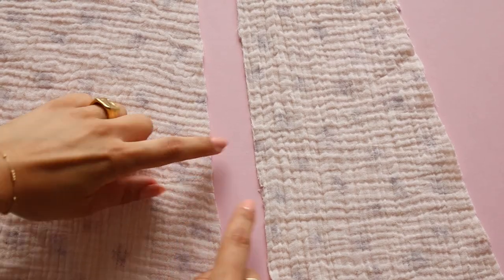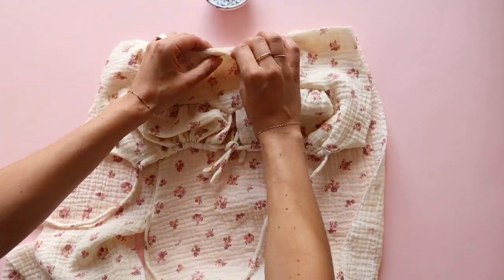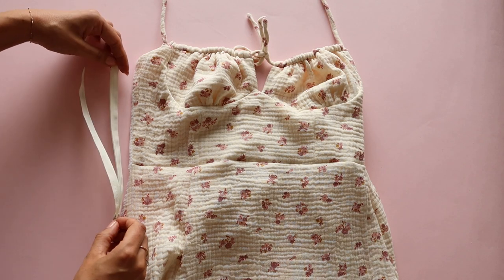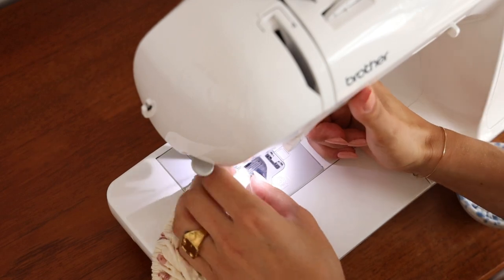DIY Amber Cami Maxi Summer Dress Pattern Sew-along Tutorial - tintofmintPATTERNS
Hi there,

Welcome to Amber Dress sew-along step-by-step tutorial. Today I’ll show you how to make this cute dress using my new sewing pattern called “Amber ”. Featuring cami shoulder straps, a front split, an elasticated/ ruched back, and a square neck,. This digital sewing pattern is available in sizes UK 4-24 / EU 32-52 / US 0-20/ AU 4-24.

Things I used in this video:
- My measurements: 92-70-93cm and I’m 167cm tall. I usually wear UK size 8

FREE scrunchie pattern as a thank you, from me to YOU. Included with every one of my patterns. You can also watch a sew-along tutorial for that scrunchie

Links:
Amber Dress Pattern

A few words about me:
I studied Fashion Design and worked in the fashion industry for over 5 years. A few years ago I decided to create my sewing pattern shop and have been working on my dream ever since.

Happy sewing,
Karolina